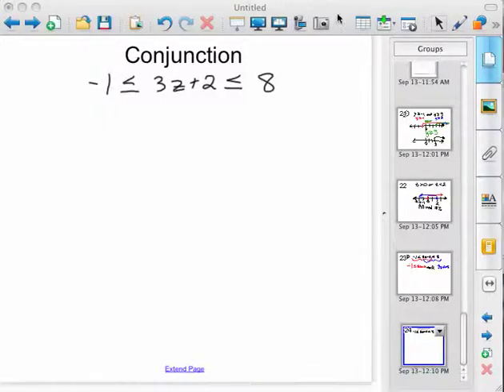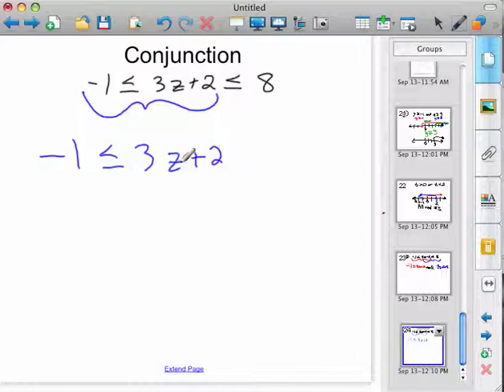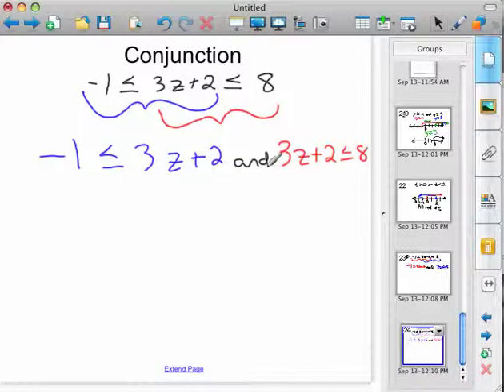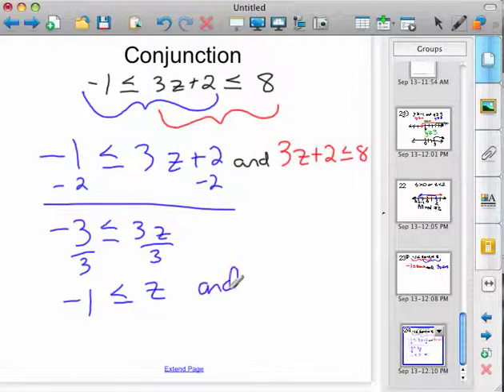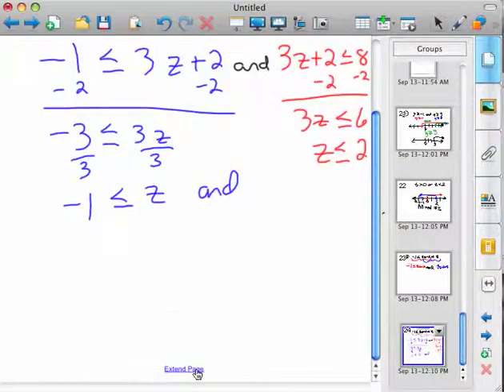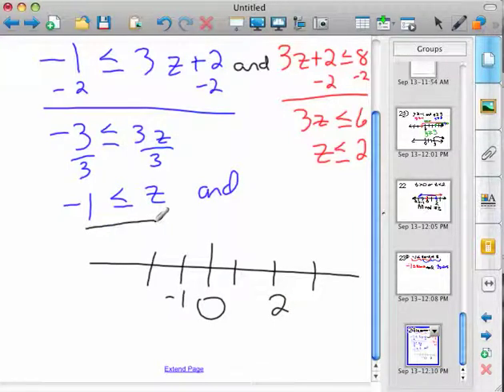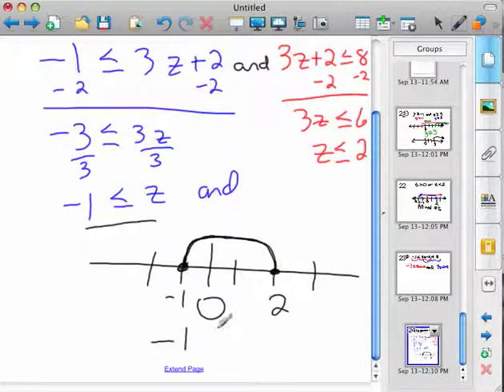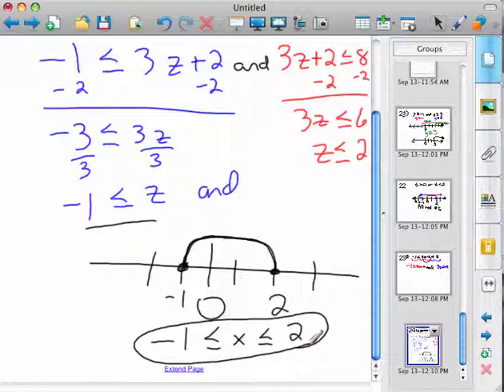Inequalities Equations AND Conjunction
A common conjunction seen in many text books.  Solving and graphing on a number line.  algebraic sentence with two inequality symbols.